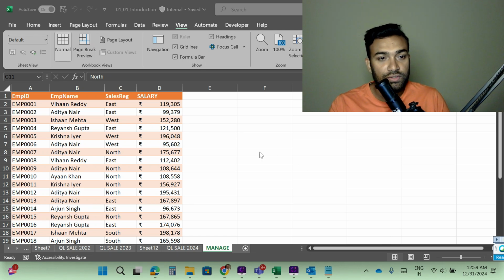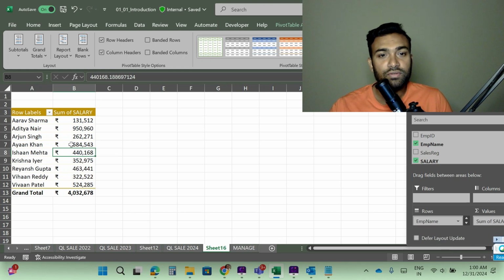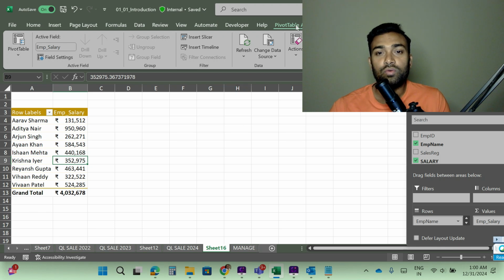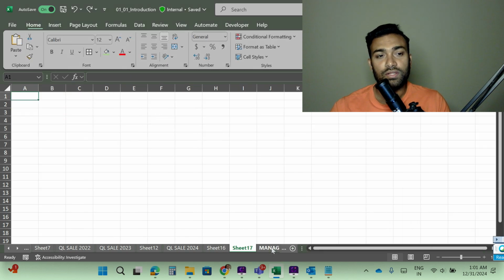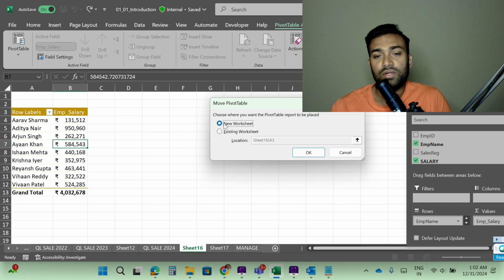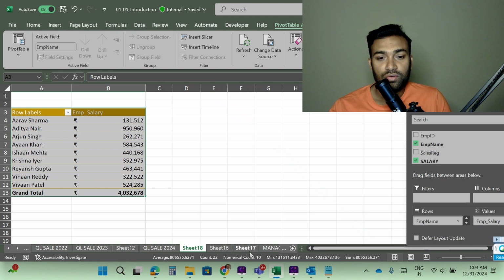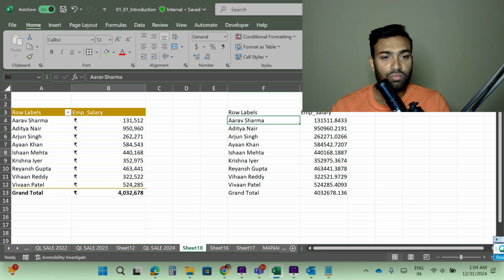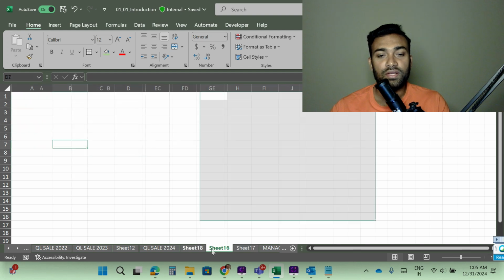How Can We Manage a Pivot Table Effectively?